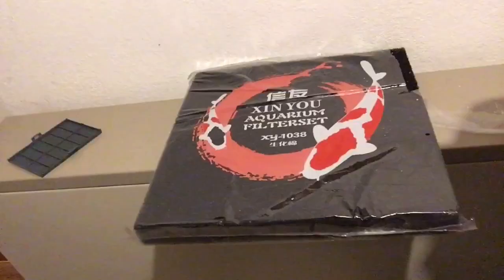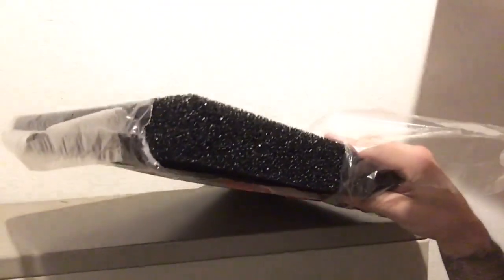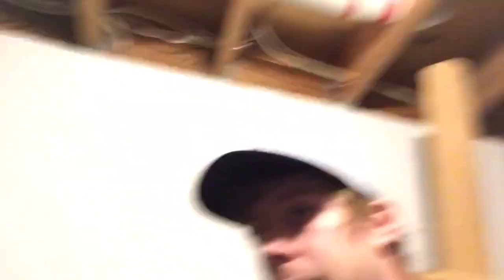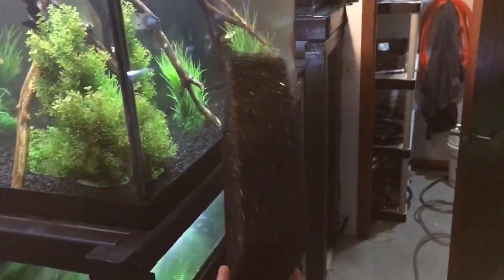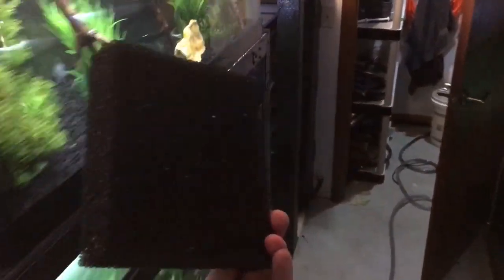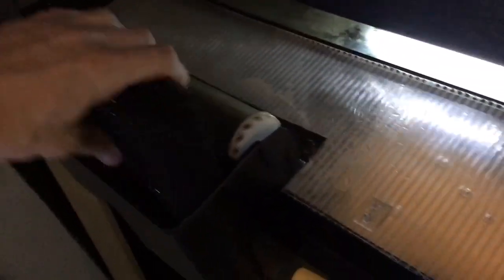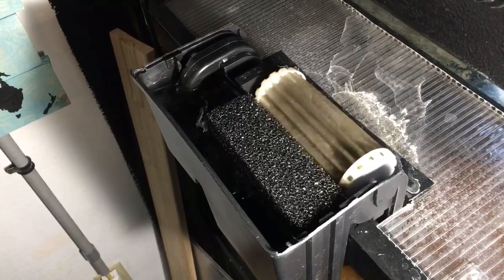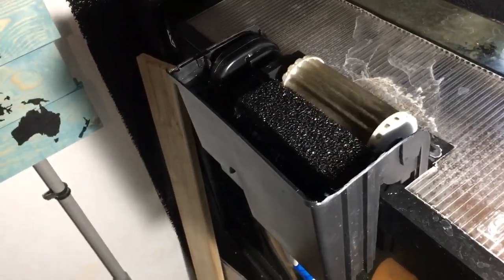Filter Pad Cartridges DIY Aquarium Hack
Don't buy any more filter cartridges! Buy this foam! It’s the same as the AquaClear series foam.

I had one that was the sole survivor of his group of 5 that my friend had to orphan before moving. They went a year or two with my polypterus before he outgrew them and systematically ate the largest ones when I would be out of town for a weekend. 3 years later and I just bought 8 small clowns to finally give him a group again. His behavior is night and day compared to the past. He's so active at all hours compared to just night. Significantly larger than the rest but still far from large, he is known as King Louie and leads his army of little juggalos.

Clowns are some of my favorite fish by far. How bigs your Oscar? I hoping I can find some at a nice size already, 3-5 inch would be good so they don’t become dinner. So I’m a preschool teacher. Another classroom in my school has a 20 long for one goldfish with a penguin biowheel filter. My coworker knows I’m a fish person and asked how to clear cloudy water. She says this only started happening after she started doing weekly 25% water changes (previously they had been doing biweekly 100% water changes). I looked in the filter and it seems to me there would be enough room to throw a carbon pack in there. Would this help? Since all of this equipment belongs to the school, we can’t buy a bigger tank or better filter. Just can buy small things to improve what we already have.

It sounds like it's finally trying to cycle. If it were me, I'd add bacteria and even media from an established tank to help it along if possible. Once it's properly cycled the cloudiness after water changes should clear within a few hours. You can buy a bio sponge that would fit in the back of the hang-back, depending on size would cost between $3 to $6 dollars.  And a box of bio balls.  Add an intake sponge.  You would be to go.  All she would need to do is rinse out the sponges once or twice a month.

Lost most of the bacteria doing 100% water changes tank is cycling as people above have said Jacquis idea is quite good but keep eye on the fish. I suggest throwing more filter media in the filter if u can fit it. Even a sponge or whatnot. And try to just do like a 20-40% wc once a week. If u can find media thats already established itll sort itself right out. But it sounds like the big water changes keep causing the bb i had the same issue at first. Leave the water be a bit unless you notice it seems off. Film on top or fish seem out of sorts. This is if you cant get a test kit ofcoarse. Cycle should take over on its own.

Mr Clean original sponges can be put in a hob filter to assist. Those should fit in the school budget? Also if you can get your hands on some lava rock and put small pieces in the bottom of the filter under the media sponges that will give a nice bed for bacteria as well.